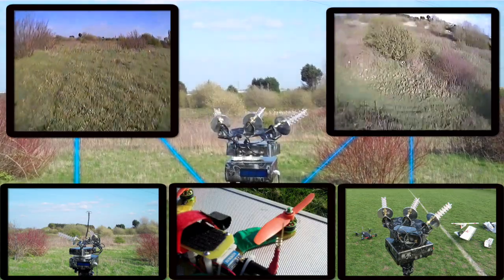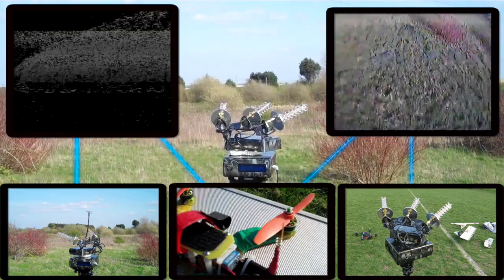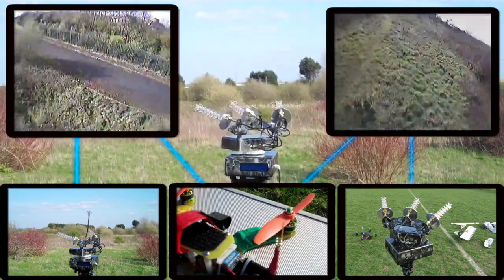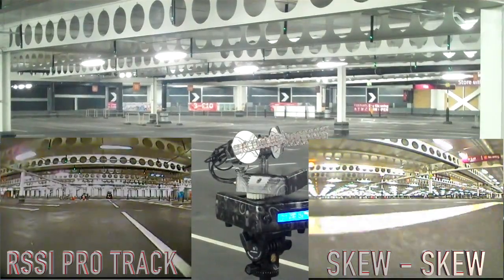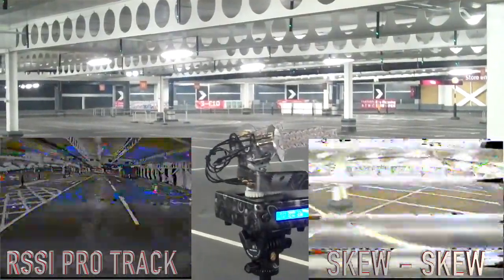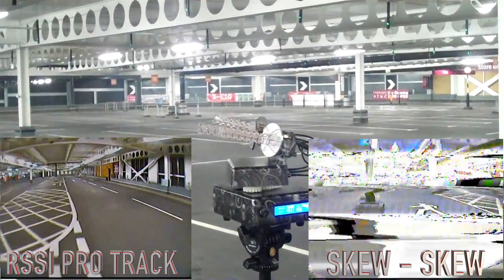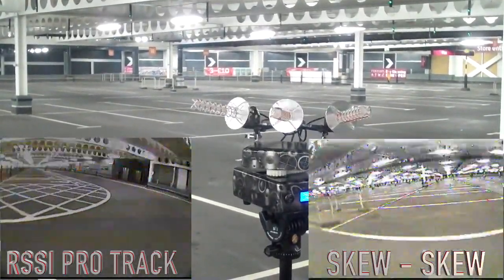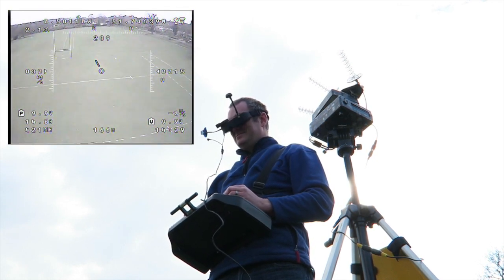RSSI PRO TRACK - WORST RF NOISE TEST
The RSSI Pro Tracker Kickstarter is almost there reaching it's goal of £15k.
The was a group of people sitting on the fence awaiting some real world testing so this video was filmed to answer their questions.
First the testing grounds are a piece of wasteland directly below overhead power line and directly adjacent to a large industrial estate. Also right next to this is a mobile antenna tower. Tomas is trying to give you a worst case scenario video so please don't assume the video quality is anything like what you would get with it all set up well in a good RF noise situation.

Second part of the video is filmed in a car park that the guys usually avoid due to the high noise levels. This is probably the best example of the Pro Tracker in action under worst case scenario.

The Kickstarter is almost up. It would be a real shame if it were to fail to make it's goal as I believe that a set up like this will be essential one the powers that be start enforcing stricter control of the RF power limits.